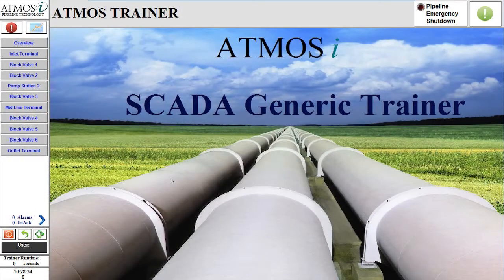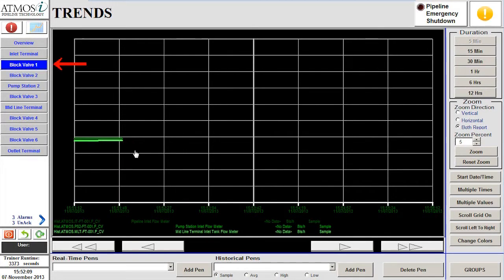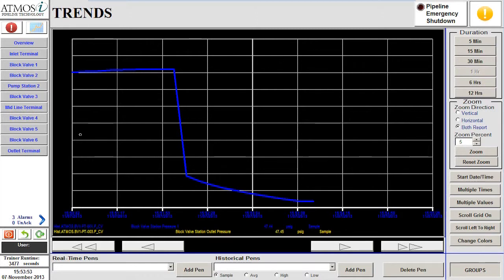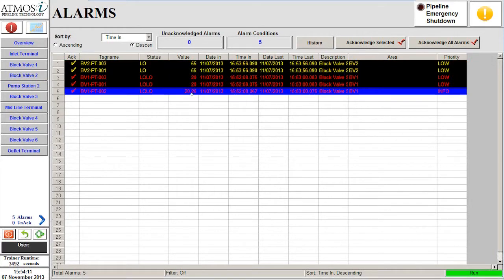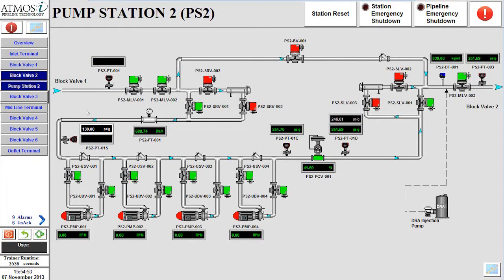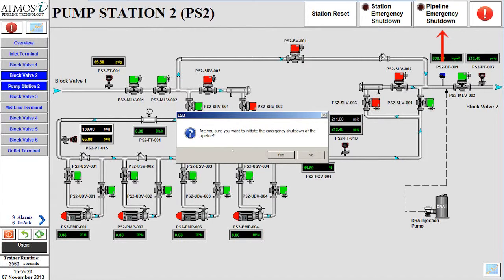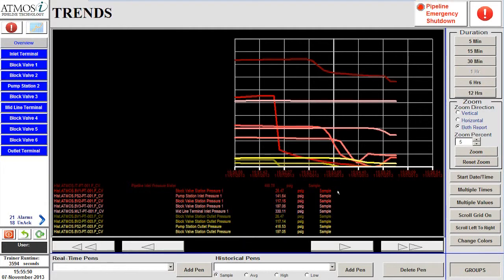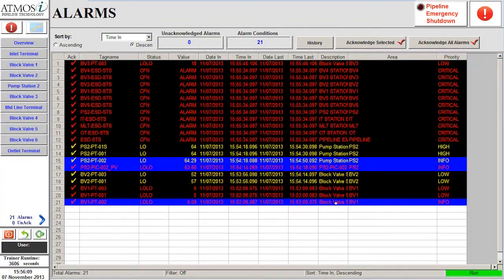Atmos Trainer: Scenario 2 example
Atmos Trainer - a training simulator to train operators without risk to pipelines or equipment.

Inadequate training of control personnel compounded the damage caused by a number of pipeline accidents. US federal regulations require pipeline companies to document that pipeline operators are adequately trained to recognize and react to abnormal operating conditions. Regulators around the world follow this lead. API 1168 and API 1175 expect a record of pipeline operator training and continuous improvement. It is difficult to expose operators to abnormal operating conditions if they are only trained on real pipelines. A pipeline operator is asked to control different pipelines on average every 3 years, making
‘hands-on’ training alone inadequate.

Atmos Trainer combines the Atmos SIM hydraulic simulator, a SCADA user interface, and a sophisticated operator scoring and qualification module to generate a fully integrated pipeline training environment. The experience is as realistic as operating a real pipeline.

Main features:
- Options ranging from generic to custom SCADA HMI’s
- High fidelity trainers are detailed replicas of specific pipelines, equipment, and control systems, and tuned to behave as realistically as the real life system
- Life-like replication of normal or abnormal operating conditions
- Full visual logic control block configuration for P&ID and Ideal Controls, shutdown keys, interlocks, and permission to operate
- Simulates external systems such as fire,
or seismic activity monitors with simple to configure advance logic block controls
- Easily load real operational states from the Atmos SIM online model
- The generic trainers have elevation profiles to train operators on ‘packing’ or ‘unpacking’ operations with potential scenarios for slack conditions
- Comprehensive trending tools for data and operation analysis
- Interacts with other Atmos modules; Leak Detection, Batch and Pig Tracking, and Atmos Optimizer
- Training sessions can be ‘Monitored’: scheduled sessions with an instructor present to monitor the training, and ‘Self’: sessions start from the operator’s initiative to ‘Practice’ any normal or unexpected operation
- Atmos engineers work with the appropriate personnel to create an academic program ensuring operators are trained on key operations, and are ready to react when there is a real emergency

Operator Scoring and Qualification Module:
- Documents controller testing and qualifications
- Maintains records of each operator’s training history and performance improvements in accordance with regulatory requirements and API recommended practices 1168 and 1175

To find out more about Atmos Trainer, or download a brochure, visit our